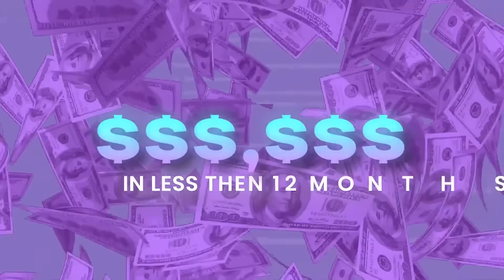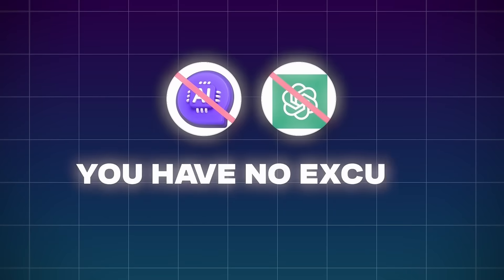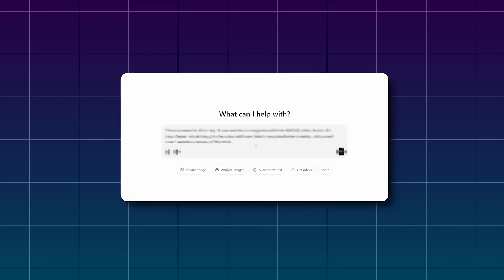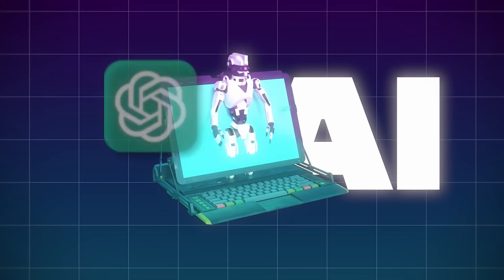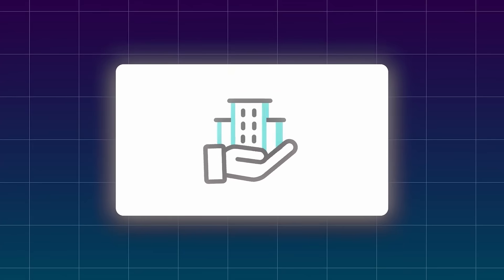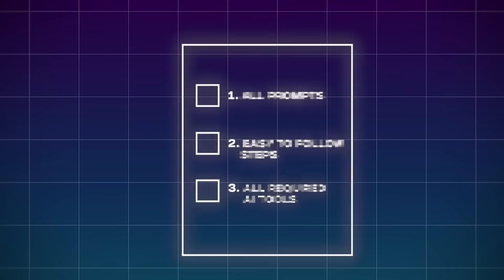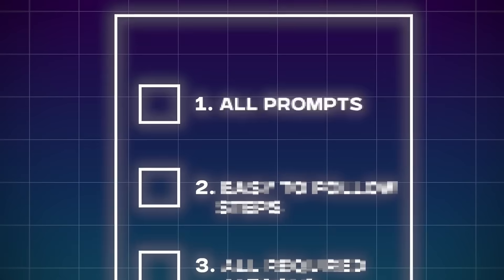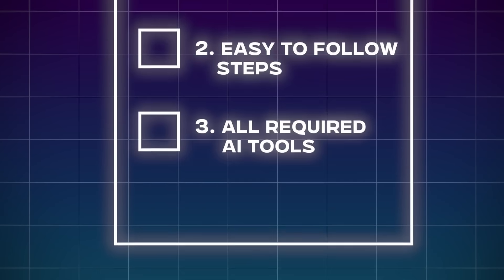The BEST AI Bot: Crypto Arbitrage Trading Course [FULL TUTORIAL]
The BEST AI BOT: Crypto Arbitrage Trading Course 👇👇👇
I work as a WEB3 Developer, and Chat GPT and I collaborated to create this bot. Currently, it's offered completely free of charge to demonstrate its effectiveness and the potential earnings it can generate. However, starting from June 15, 2025, I'll be introducing a paid version of the bot.

𝑯𝒆𝒓𝒆 𝒂𝒓𝒆 𝒕𝒉𝒆 𝑽𝒊𝒅𝒆𝒐 𝑪𝒉𝒆𝒄𝒌𝒍𝒊𝒔𝒕: STEP BY STEP GUIDE